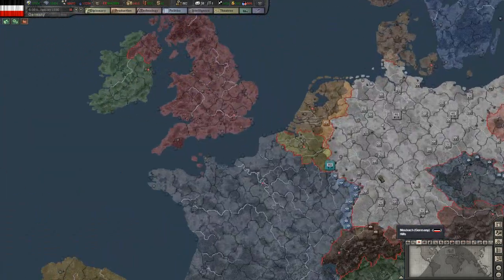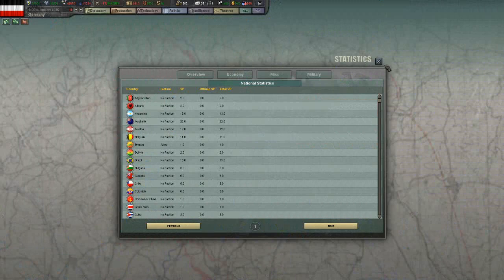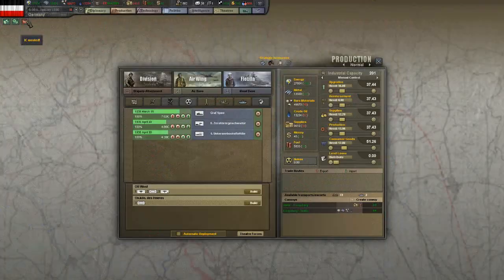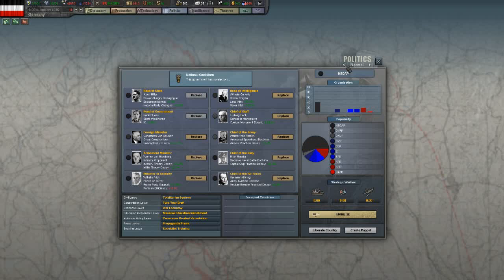I Review..... Hearts Of Iron 3: Their Finest Hour (I Ramble A LOT Edition) (PC)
About the Game:
Hearts of Iron III lets you play the most engaging conflict in world history, World War 2, on all fronts as any country and through multiple different scenarios. Guide your nation to glory between 1936 and 1948 and wage war, conduct diplomacy and build your industry in the most detailed World War 2 game ever made.

Score: 8.5/10

***Review is based off of a Retail copy of HoI 3 Collection provided by Paradox Interactive, and a copy of Their Finest Hour  provided by a friend of mine. Thanks to the both of you!***

NOTE (For YouTube):  Paradox Interactive gives permission to post videos/images of their games for reviews and Let's Play's